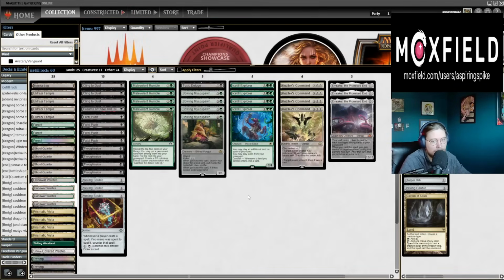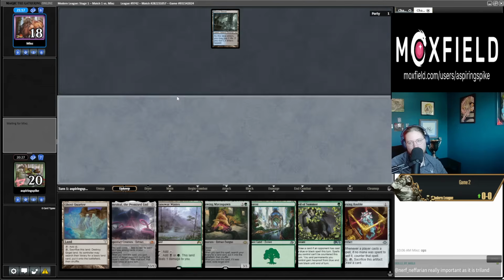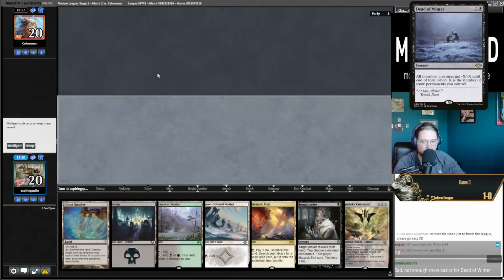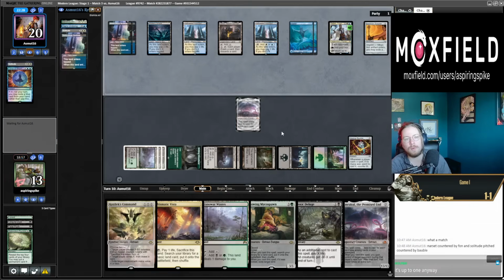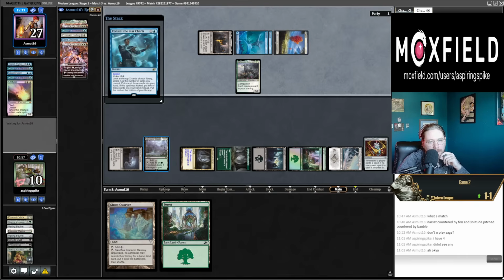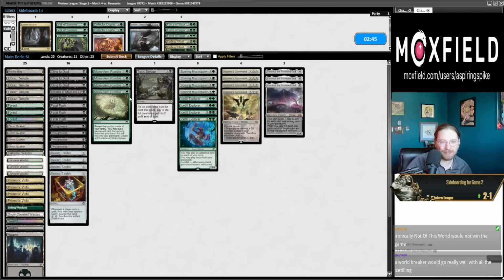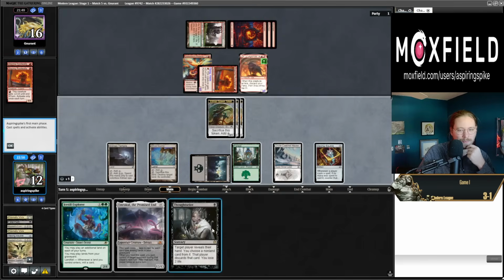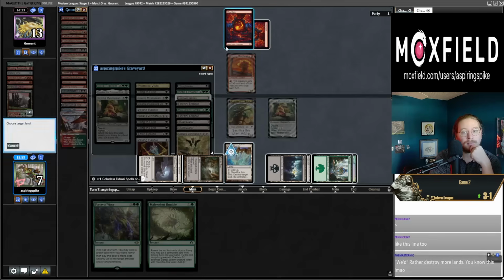Early Interaction + Turbo Emrakul = TIER ZERO BREW? | Icetill Eldrazi | Modern | MTGO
Match Timestamps:
00:00 Deck Tech
04:53 Round 1
15:25 Round 2
37:06 Round 3
1:06:25 Round 4
1:23:32 Round 5

4 Ghost Quarter
4 Llanowar Wastes
4 Prismatic Vista
4 Thoughtseize
4 Sowing Mycospawn
4 Kozilek's Command
4 Malevolent Rumble
4 Eldrazi Temple
4 Fatal Push
4 Icetill Explorer
1 Bojuka Bog
1 Dreams of Steel and Oil
1 Toxic Deluge
1 Snow-Covered Wastes
1 Shifting Woodland
3 Cling to Dust
3 Vexing Bauble
3 Forest
3 Swamp
3 Emrakul, the Promised End

SIDEBOARD
1 Cavern of Souls
1 Vexing Bauble
1 Torpor Orb
2 Ashiok, Dream Render
2 Culling Ritual
2 Collector Ouphe
3 Force of Vigor
3 Veil of Summer